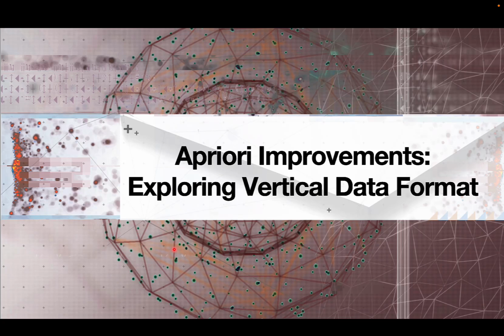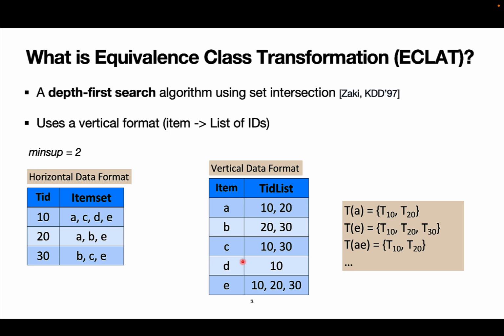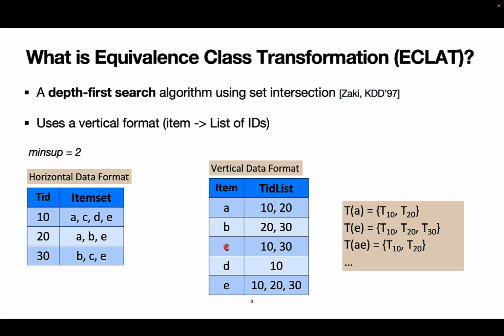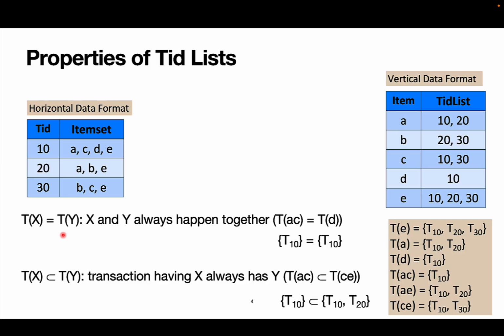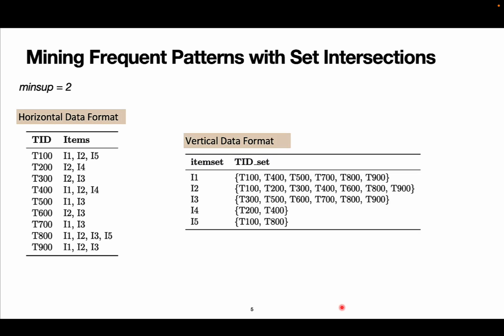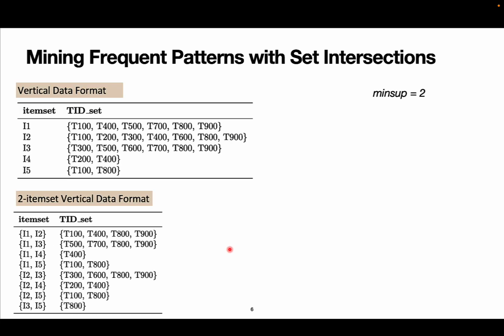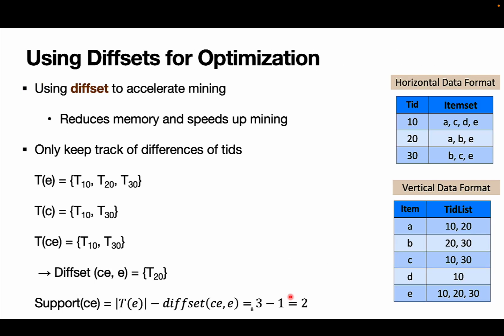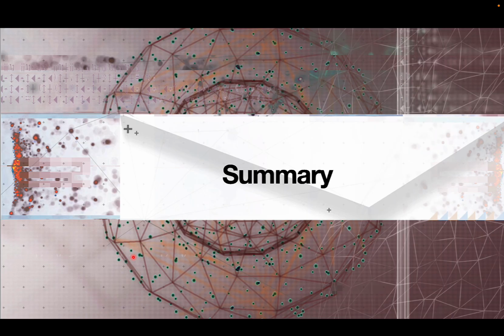Frequent Pattern Mining: Exploring Vertical Data Format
In this lecture, we explore ECLAT (Equivalence Class Transformation), a powerful alternative to Apriori that uses a vertical data format and set intersections to efficiently discover frequent patterns. Instead of repeatedly scanning the database, ECLAT works with transaction ID (TID) lists, making frequent itemset mining faster and more scalable.

✅ What is ECLAT (Equivalence Class Transformation)
✅ Horizontal vs Vertical Data Formats
✅ Tid Lists and their properties
✅ Depth-first search for pattern mining
✅ Mining frequent itemsets using set intersections
✅ Generating 2-itemsets and 3-itemsets efficiently
✅ Diffsets for memory optimization
✅ How Diffsets reduce storage and computation costs

Through detailed examples, you'll see how support counts can be computed directly from TID-list intersections and how Diffsets further improve performance by storing only differences between transaction sets.